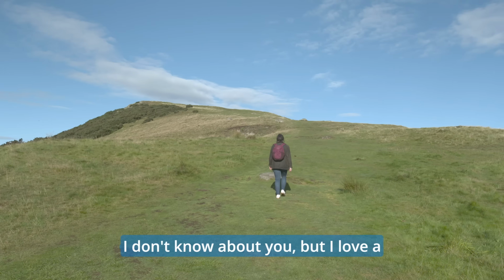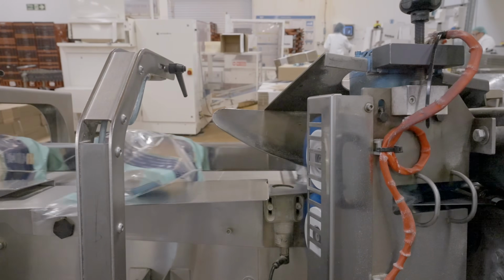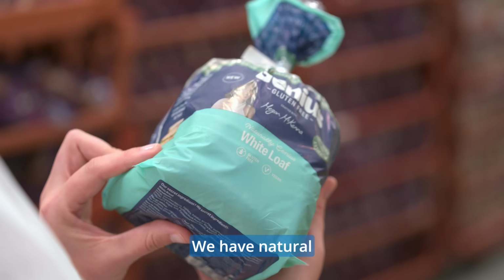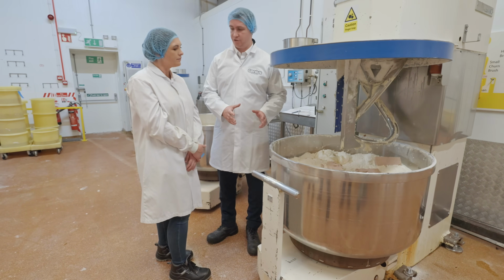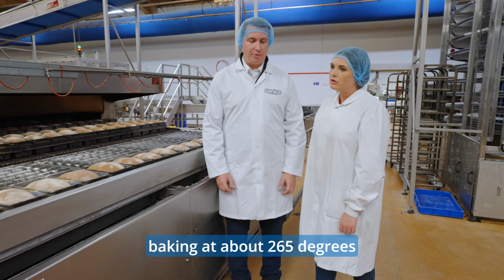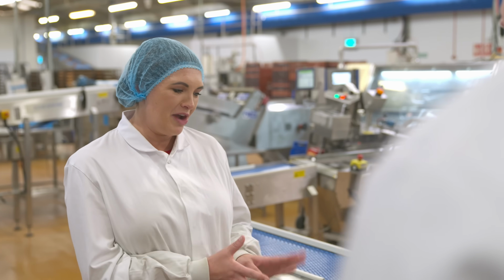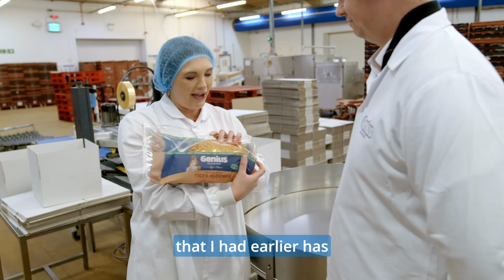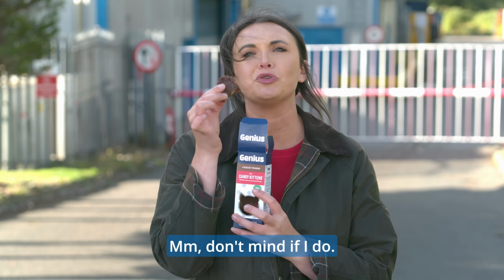Loma Systems x Genius Foods_Main Video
Genius Foods, a leading gluten-free bakery in Bathgate, Scotland, has invested in Loma Systems' latest food inspection technology – the new IQ4M metal detector and CW3 checkweigher combination units.

Take a tour of their bakery to learn more about their mission to lead innovation in the ‘free from’ category and exceed customer expectations. Through their partnership with Loma Systems, Genius Foods have gained competitive advantage through continuous improvement, future-proofing, and product quality.

Learn more about Loma Systems' expertise across the food industry by visiting our expertise page, The Future Line Explore how Loma Systems' brings together trusted advisory, industry expertise and future technology to unlock your best practice. Sign up to stay ahead.